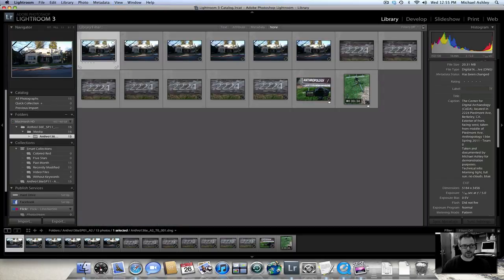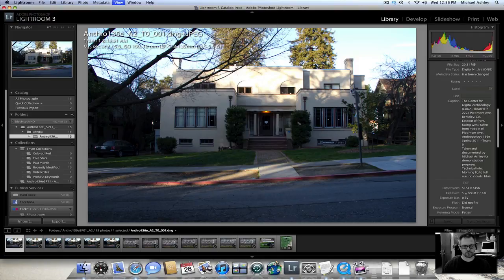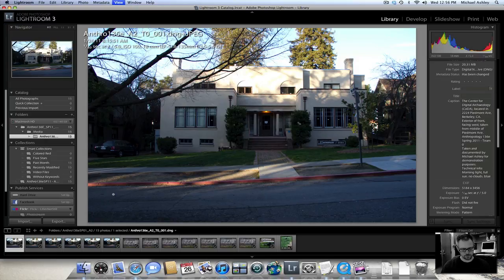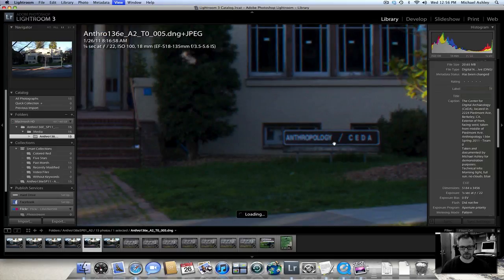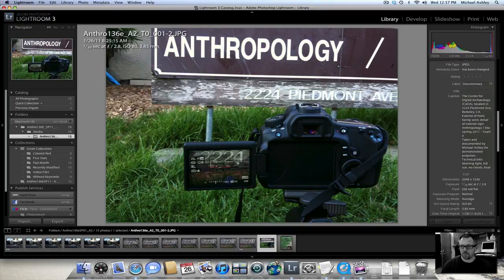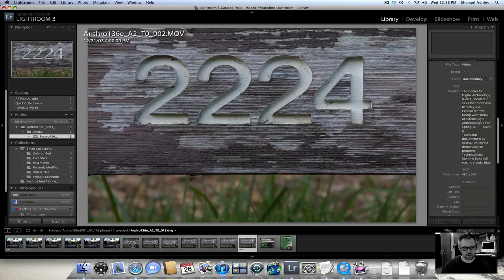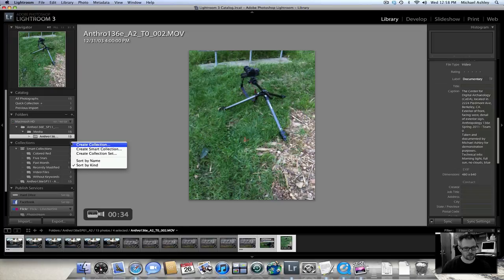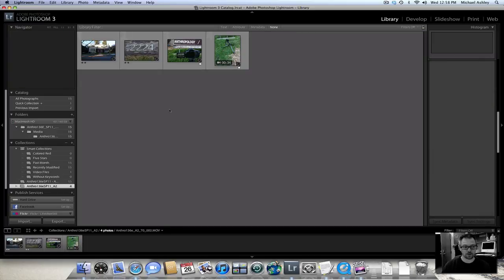anthro136e_selecting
Using Lightroom to select 'keeper' images